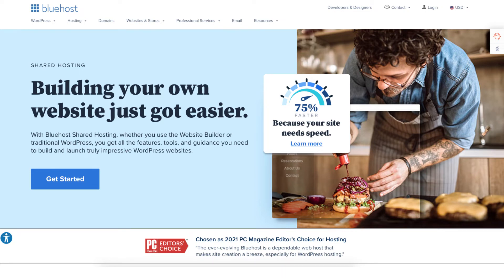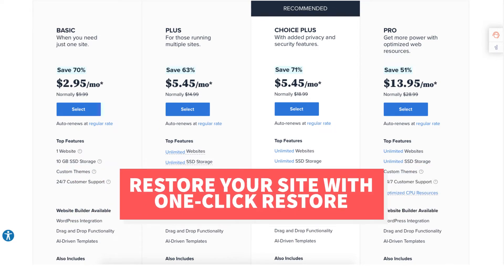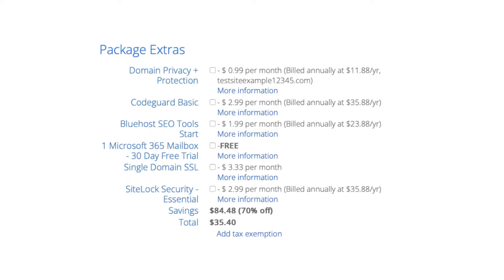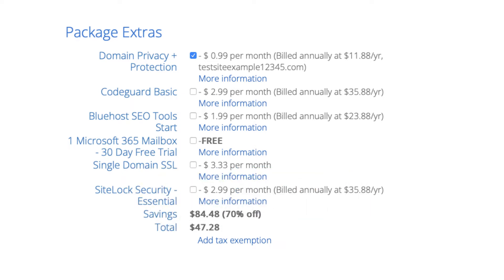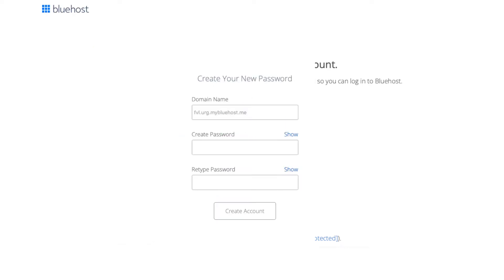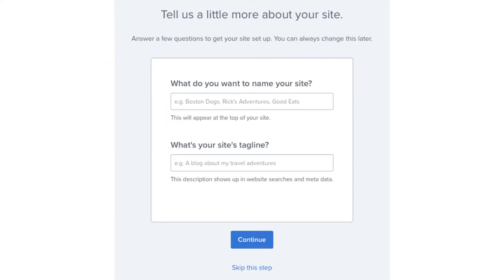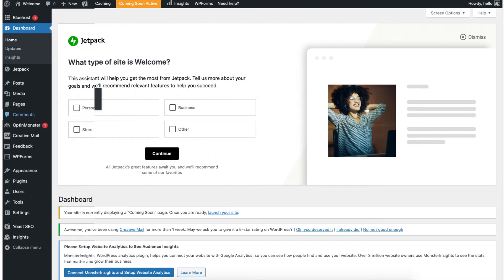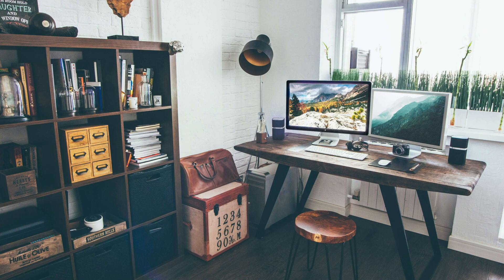How To Start A Blog With Bluehost 2026 🔥 (Step-by-Step Tutorial!)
In this Bluehost blog tutorial, we go over how to start a blog with Bluehost step by step. This is a quick and easy Bluehost tutorial to follow along with. By the end of this video, you will know how to start a blog on Bluehost and should have your blog started if you choose to.

You'll also get a Bluehost discount plus a free domain name for your blog.

We go over how to start a blog on Bluehost as well as how to make a blog with Bluehost, and how to create a blog with Bluehost. Starting a blog on Bluehost is now easier than ever.

We go over everything from signing up with Bluehost, choosing a Bluehost plan, registering a free domain name with Bluehost, how to install a blog using WordPress on Bluehost, how to setup a blog using WordPress on Bluehost, and going over the basics of WordPress along with choosing a WordPress theme, and a drag and drop editor known as Elementor to make creating your blog with Bluehost easy.